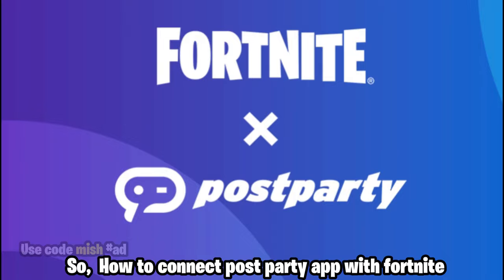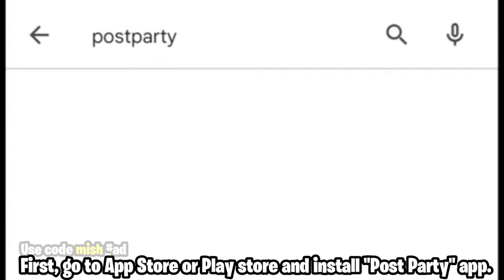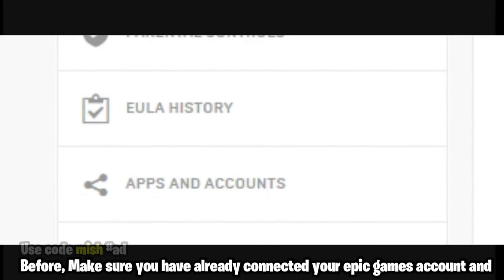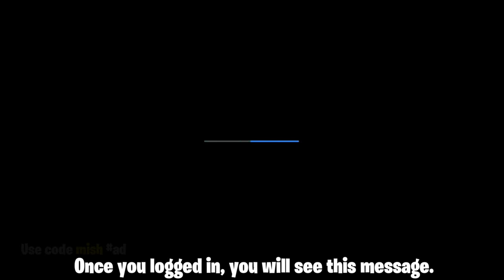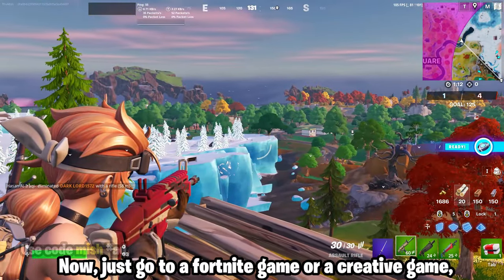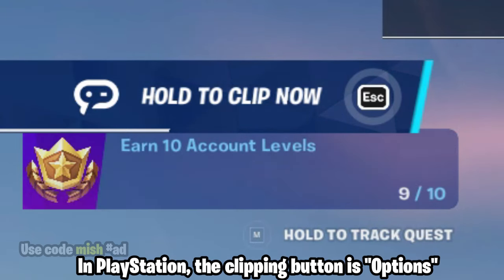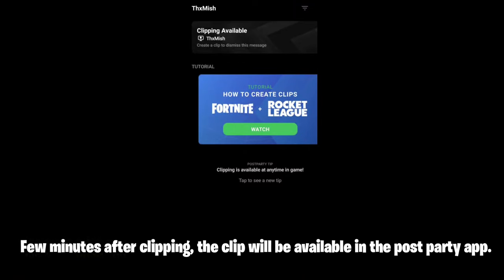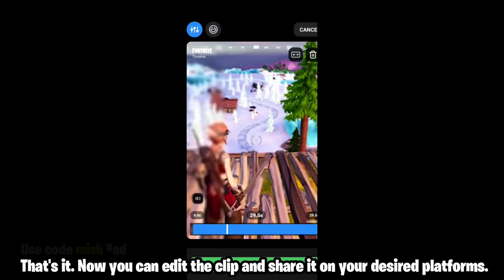Postparty Fortnite / Post Party Fortnite (PS4, PC, Xbox, Nintendo Switch)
Postparty Fortnite | How to Link/Connect Fortnite with Postparty | Post party fortnite settings to record fortnite clippings. Fortnite postparty is an new app where you can easily capture fortnite gameplays from your console, PlayStation, Xbox, Nintendo switch and PC. New postparty app is the easy way to capture, edit and share your fortnite gameplays on tiktok, instagram and all other social media platforms. It works on all console platforms (PlayStation, Xbox, Nintendo switch and PC).